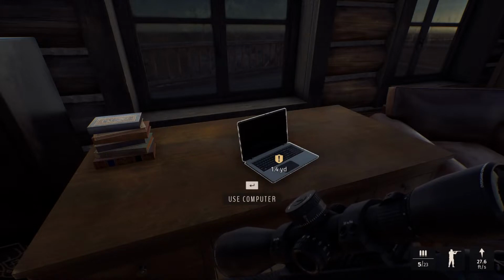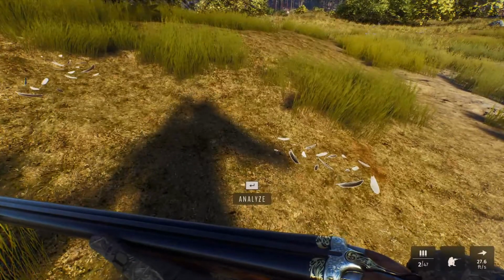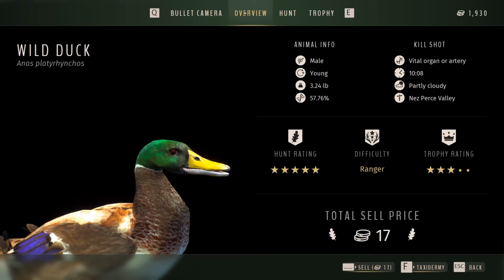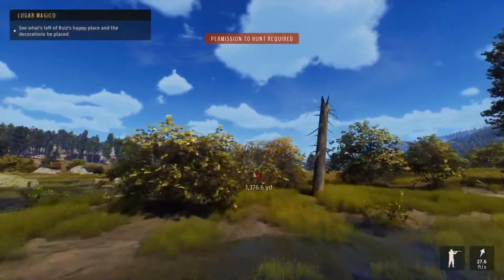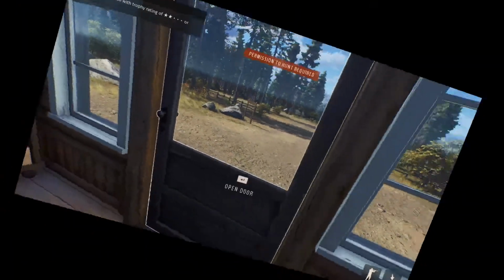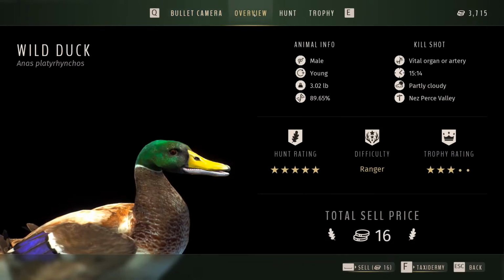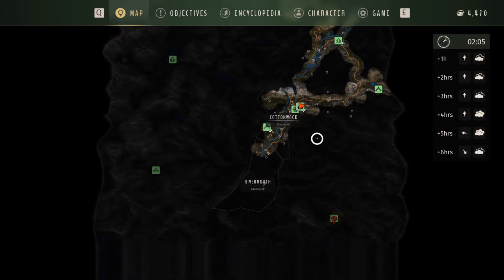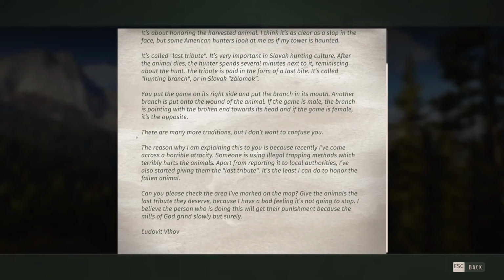Patch Update, Ruiz & Ludovit Cabin Missions, Story Missions & More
This was an extremely full session.  I covered (and shown) some of the patch updates like keyboard mapping and FOV, and then went into completing more of the missions. (Ruiz Cabin has glitches but they were finally completed), and then tackled more of the story missions, before starting to work on the Ludovit Cabin missions.  Also, addressed other things like what happens when you run over an animal with the jeep and more.  So, this video is cram packed with an abundance of info, but it also made it lengthy with an abundance of time, but I hope it can help those who need and are interested in it.